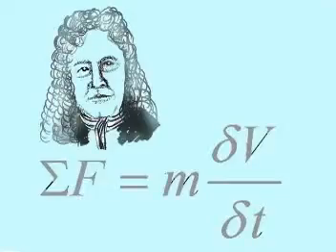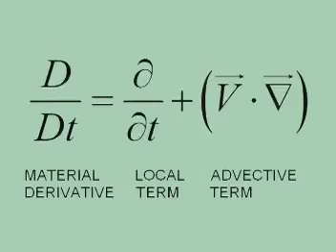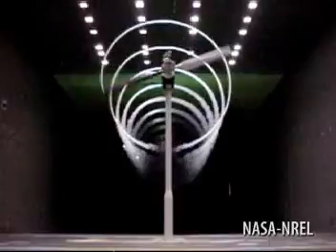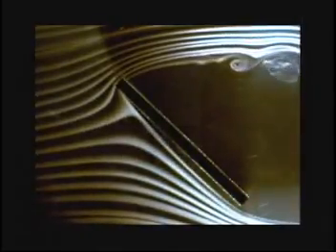fluid kinematics video mpeg1 small